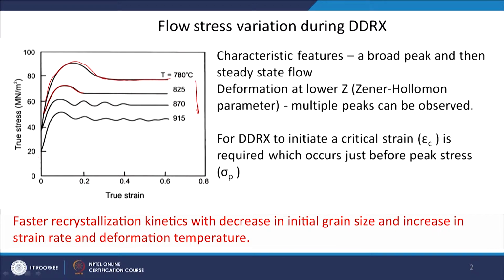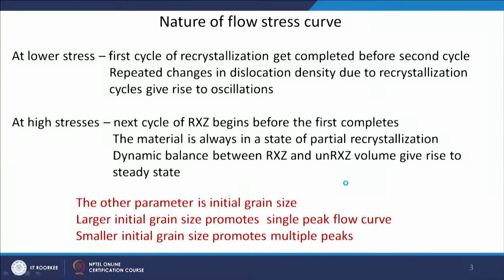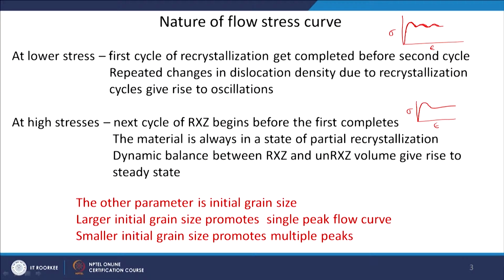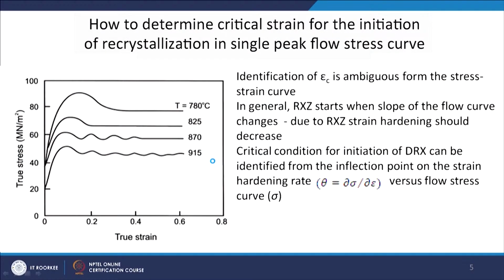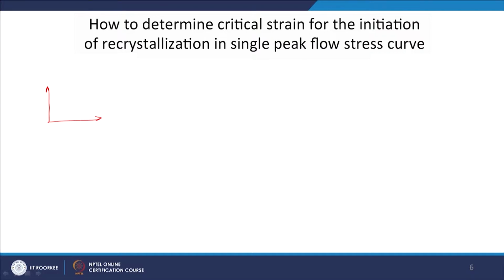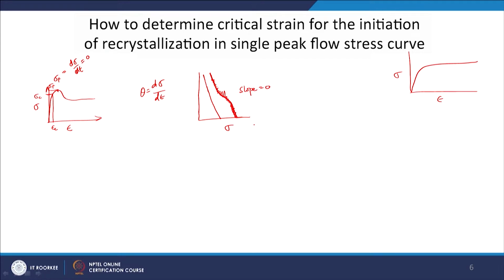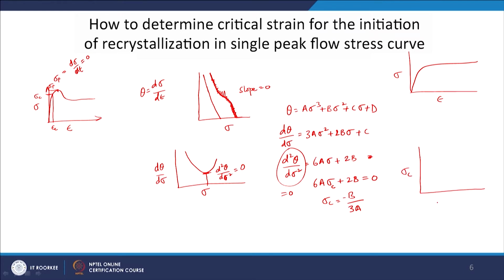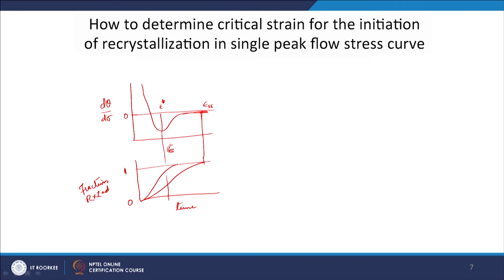Dynamic Recrystallization : Critical Stress and Strain